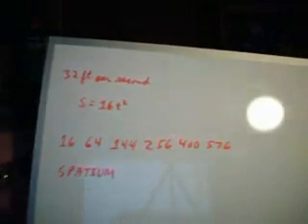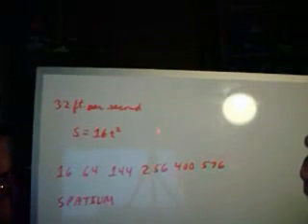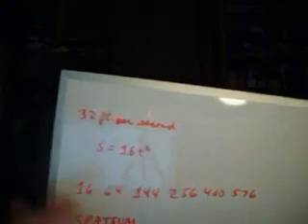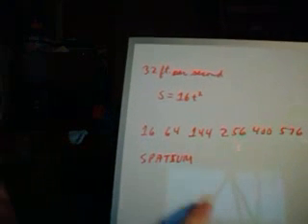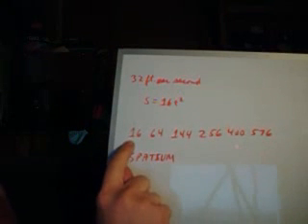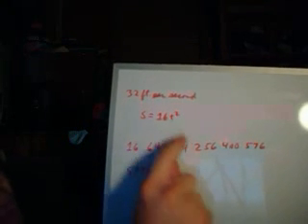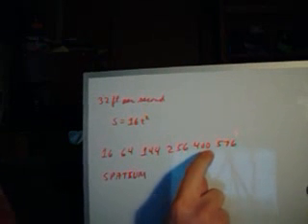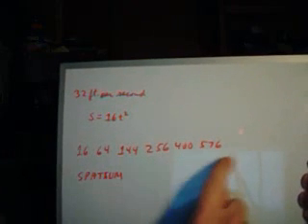Derivatives Part 1